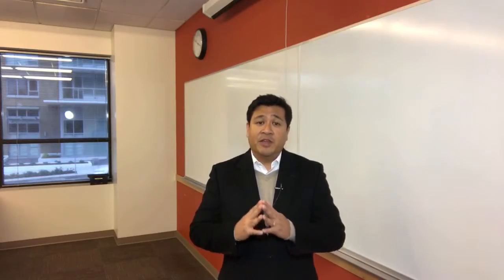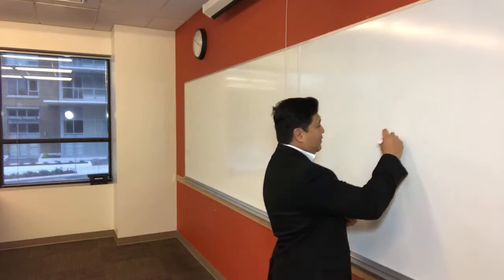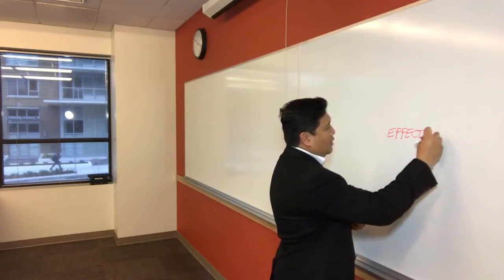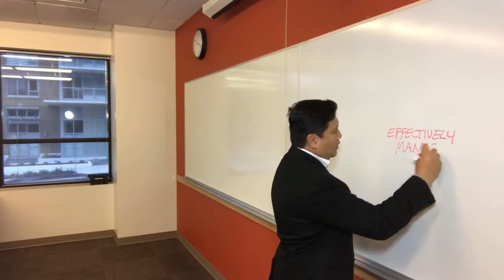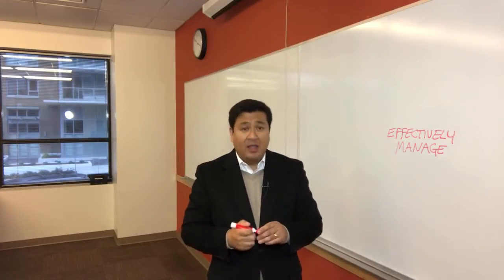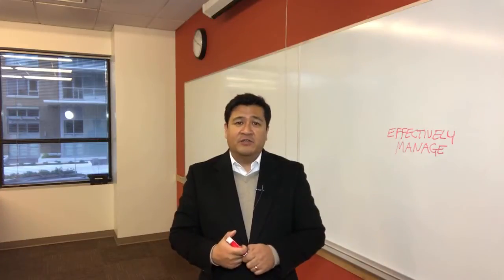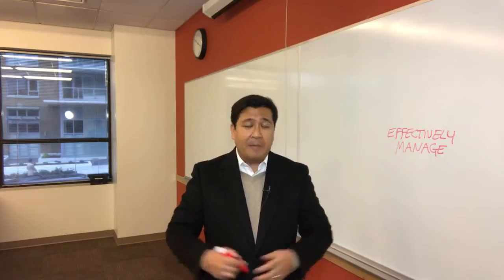MAL 566 module 3 wrap up video and reminder comments about paper #1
Dr. Domingo wraps up module 3 of MAL 566 and offers some final comments/reminders on your first paper for the class.